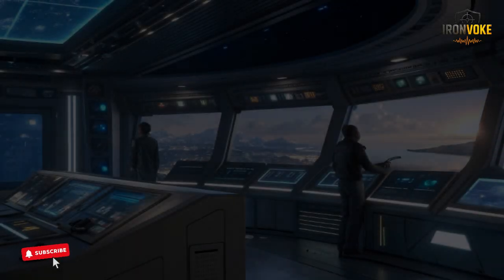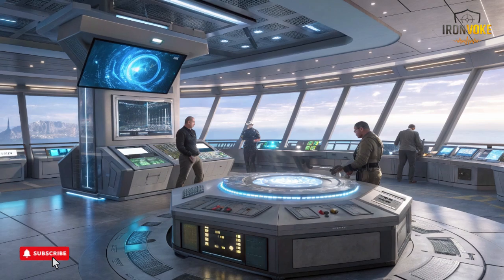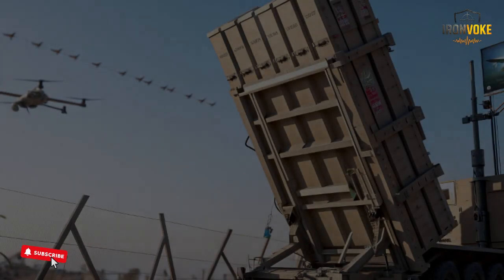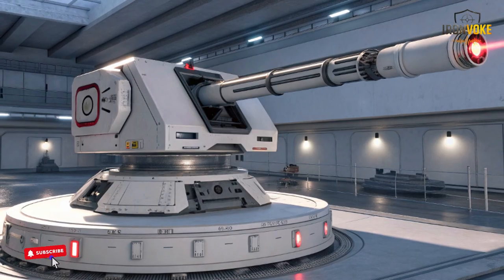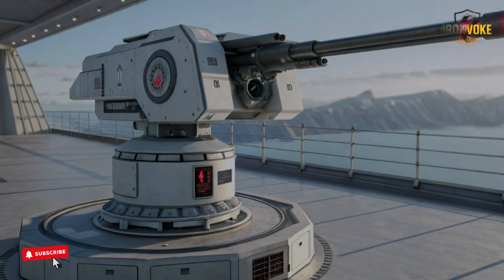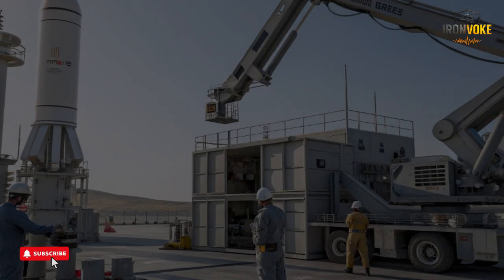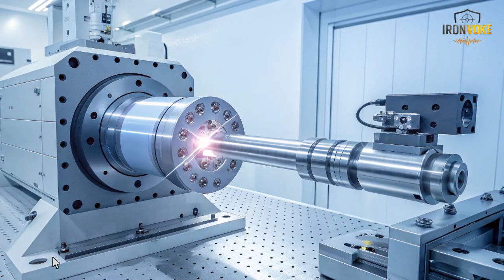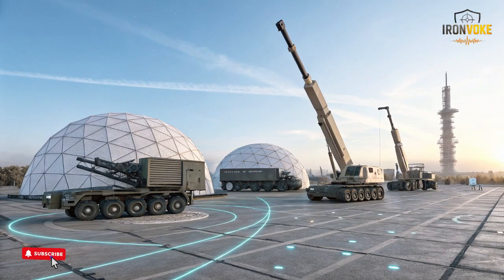Israel and USA Speed Production of Iron Beam Iron Dome and David Sling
In today’s video, we explore how Israel and the USA are rapidly speeding up production of Iron Beam, Iron Dome, and David’s Sling. These advanced systems show how modern technology is evolving to provide smarter and more efficient defense. This video provides a clear, simple, and authentic breakdown that is fully YouTube-policy-safe. Watch till the end for complete details, impressive visuals, and an easy explanation of how these technologies work together in a layered protection system.

Israel Iron Beam, Israel Iron Dome, David’s Sling system, USA Israel cooperation, advanced defense systems, laser interception, defense technology update, modern protection systems, Rafael defense technology.